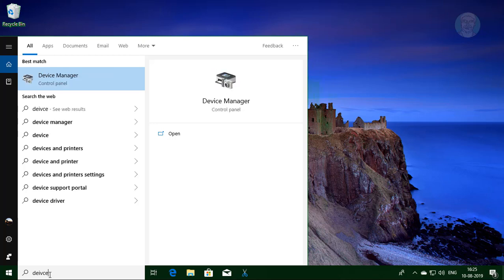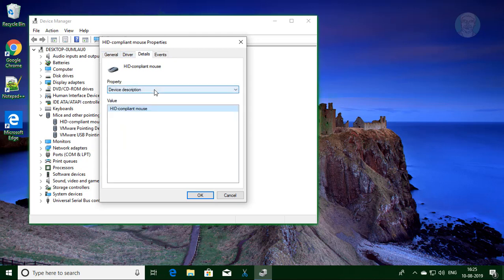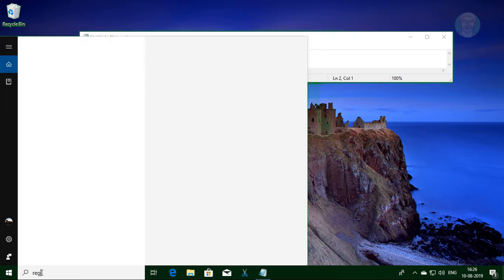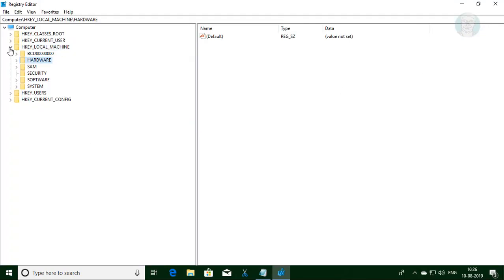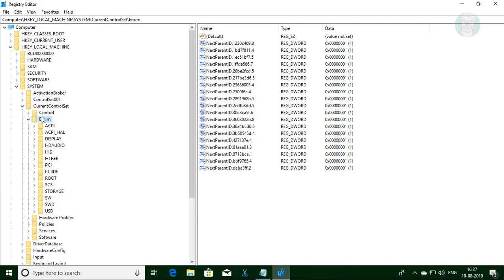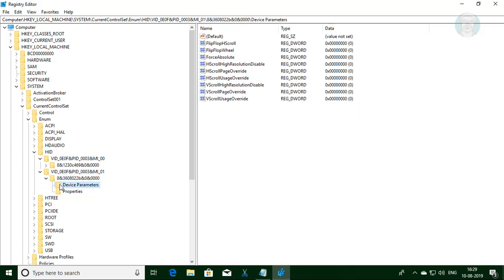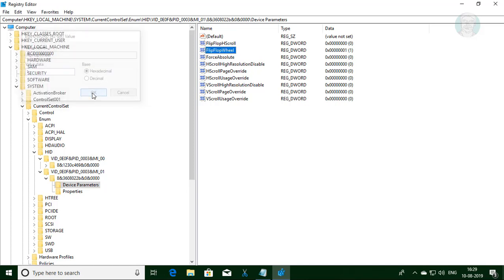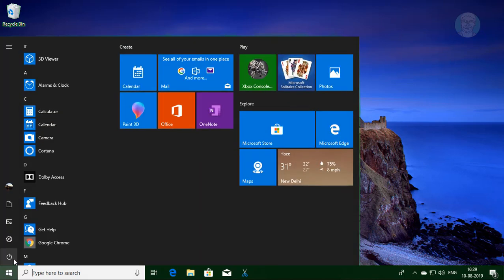How To Reverse The Mouse Scroll Direction In Windows 10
This Tutorial helps to How To Reverse The Mouse Scroll Direction In Windows 10